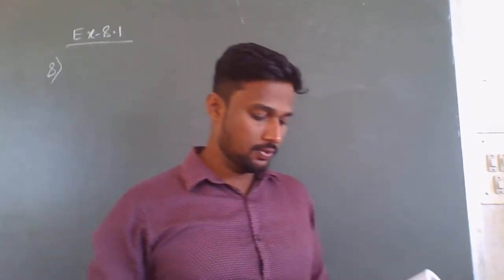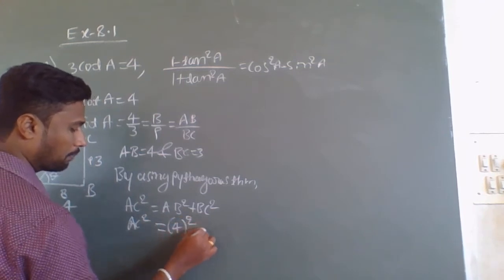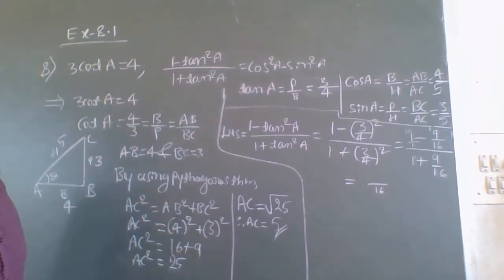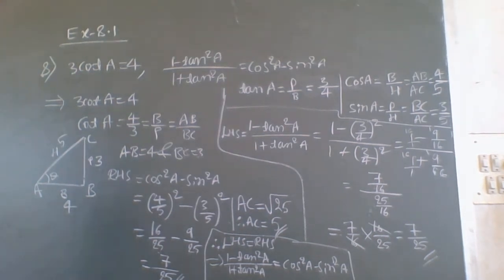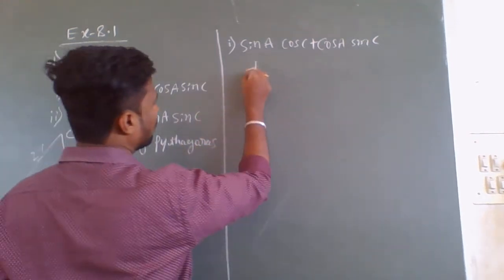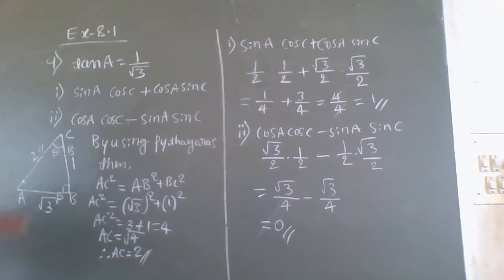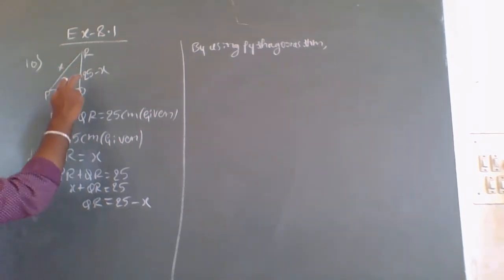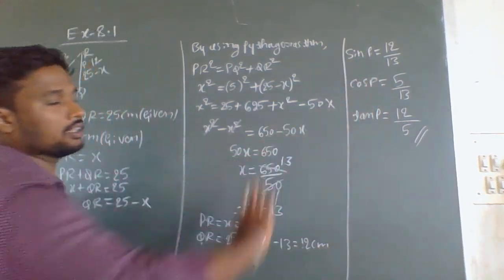CLASS - 10 MATHEMATICS